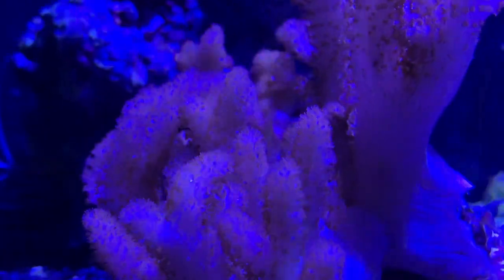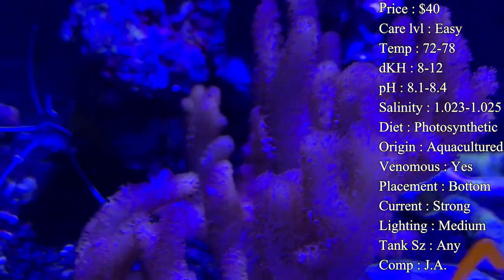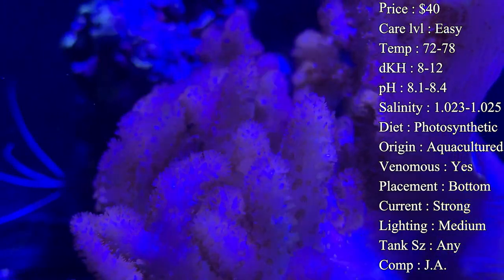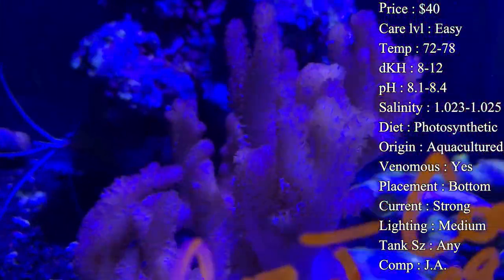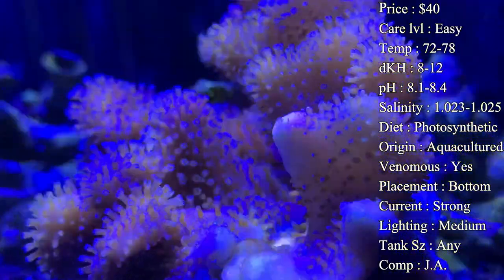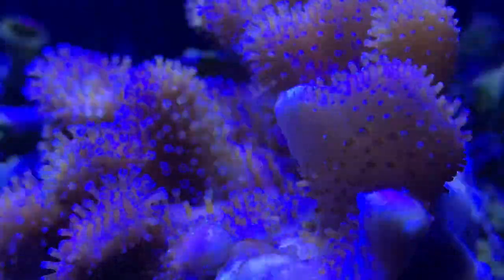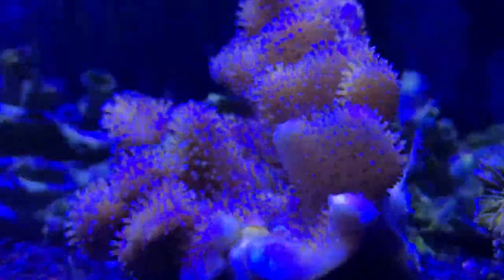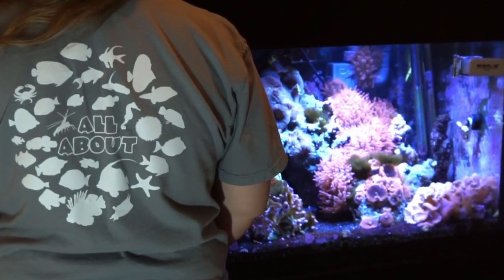All About The Finger Leather or Devil's Hand Leather Coral or Sarcophyton Coral or Lobophytum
A brand new coral to learn about! The finger leather or other variations come with the name, Devil's Hand. They can even produce a toxin on top of their skin that can harm surrounding corals. Pretty wild, right?

What to Follow :
Personal :